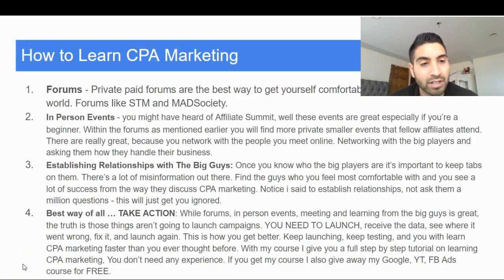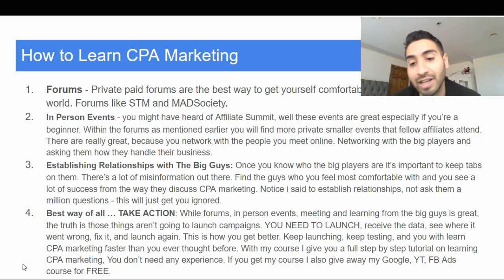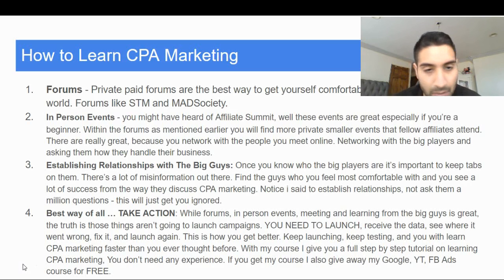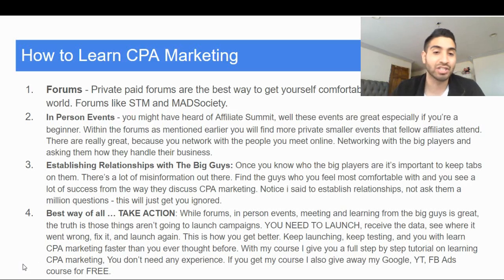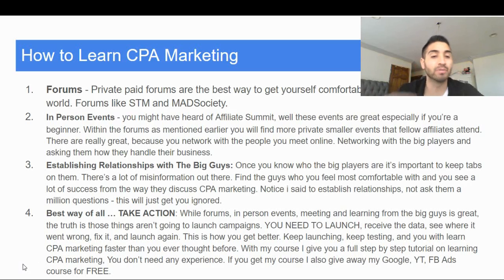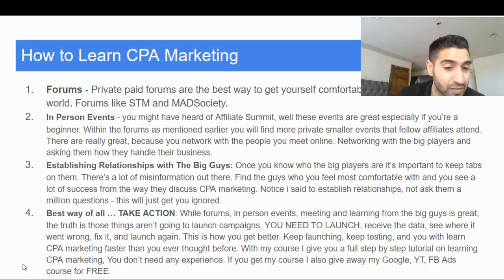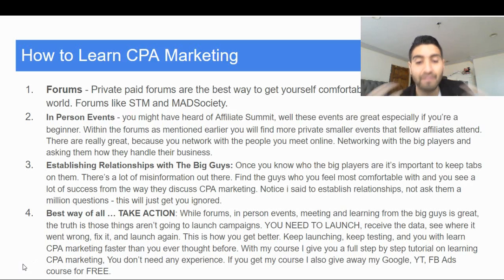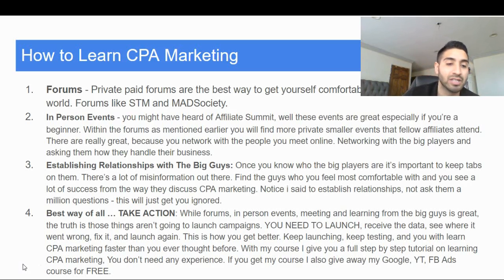How to Learn CPA Marketing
Hey guys, in this video I talk about How to Learn CPA Marketing. There's a ton of information out there and on my channel I give my personal experience from spending $xx,xxx/month on ads. I have created a team of media buyers and a ton of successful students from my courses and teachings. Every new student I get wants to know How to Learn CPA Marketing since the industry is filled with opportunity. Once you learn this you can start branching out and creating success for you and your family.

Want me to run your ads for you or help you on your campaigns? Schedule a 1 on 1 call to qualify to work with me: